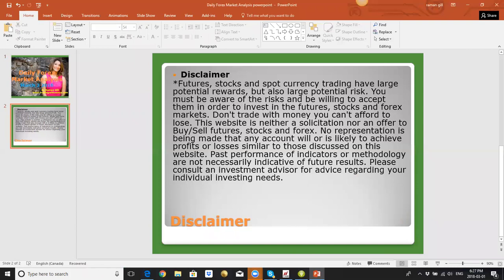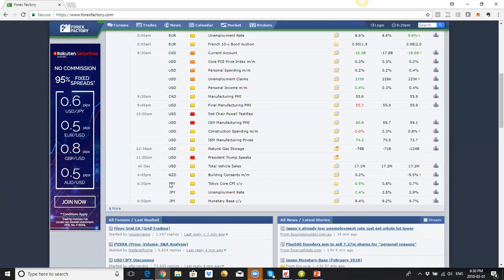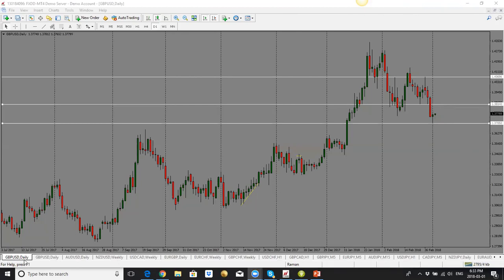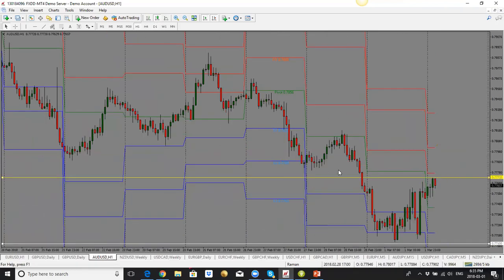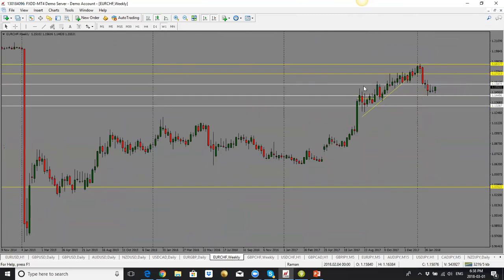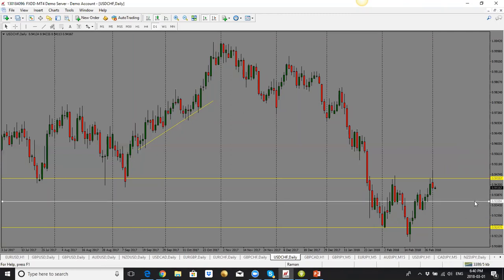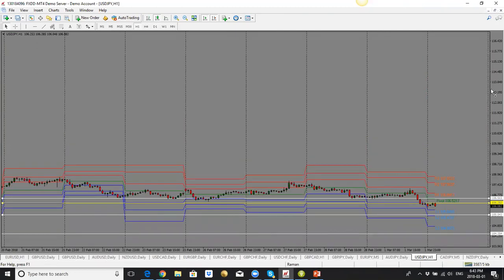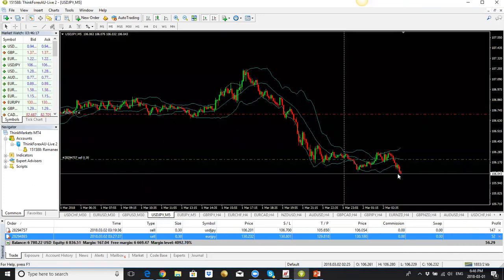Daily Forex Market Analysis - March 2 2018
Daily Forex Market Analysis and Forecast for March 2 2018. In this video, we go over the forex market analysis to prepare for the trading day. We review the economic calendar, the fundamentals and then get into the forex technical analysis and review the charts to see what level to trade from tomorrow.